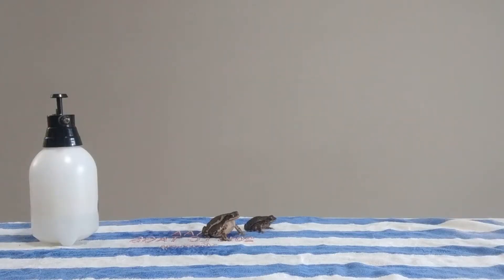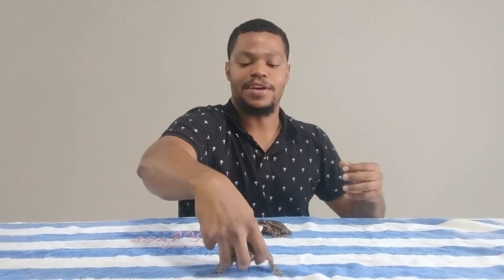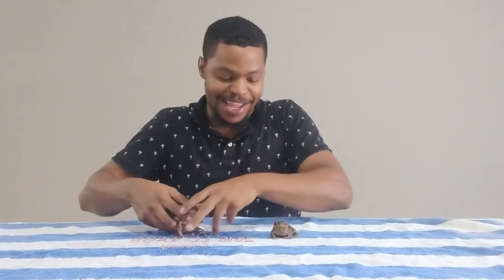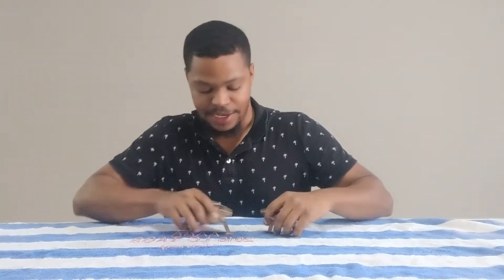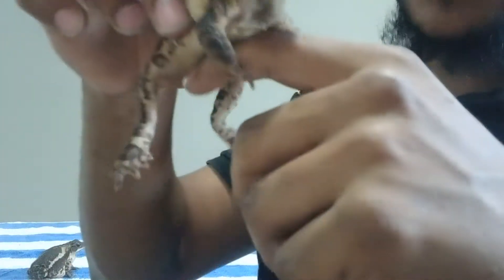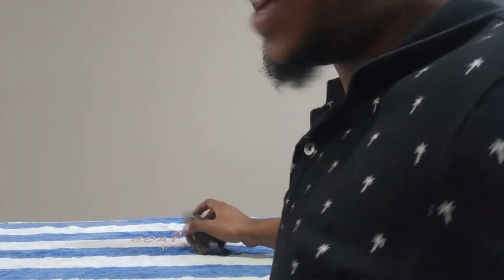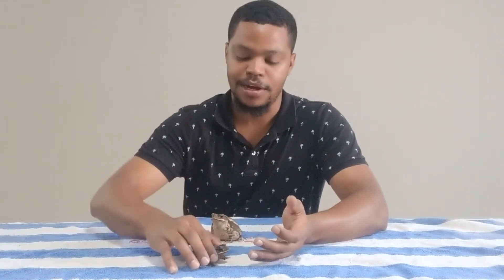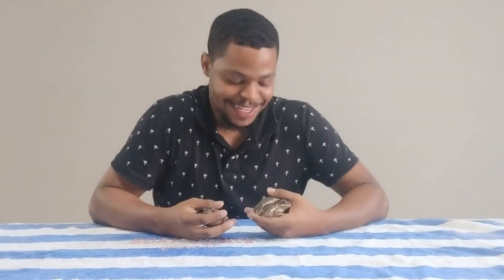How to tell what gender your Gulf Coast Toad is (sexing). Works for other toads as well.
Hello, my big/little toads! Figured I'd deliver a video in which we go over how to differentiate between a male and a female Gulf Coast Toad. Hopefully you learn something new if not, well I just hope you enjoyed the video. Have a "toad-ally" great day!